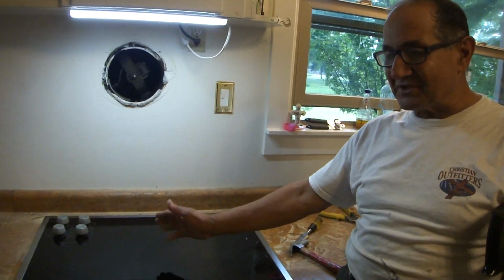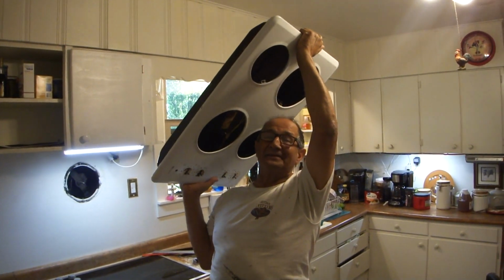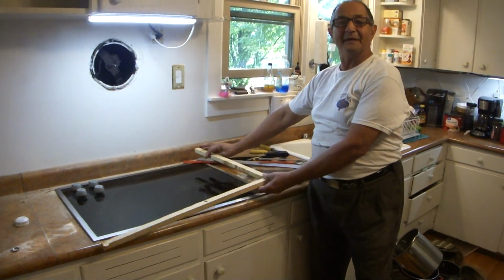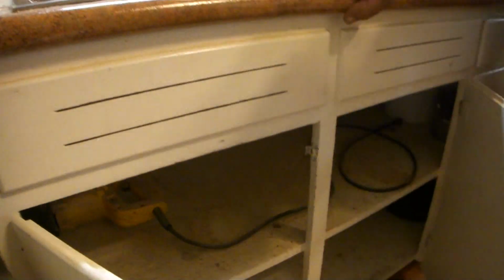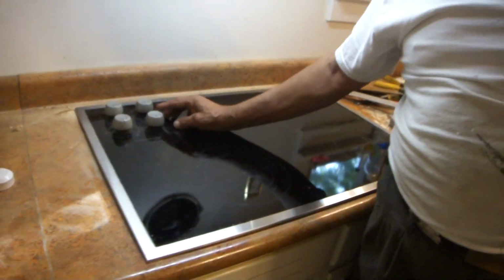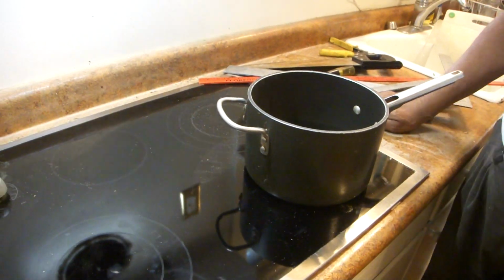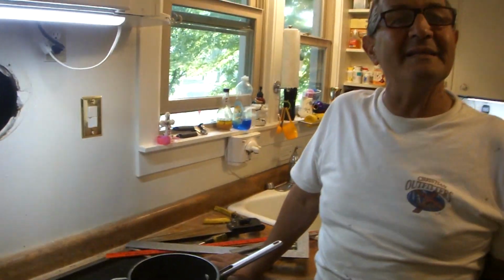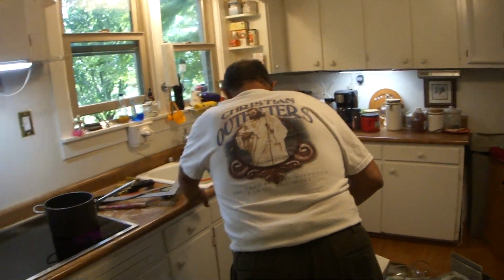Greg Zanis Got A Free Stove Top Cooktop From Craigslist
If you would like to help support Greg please go and click on donate.